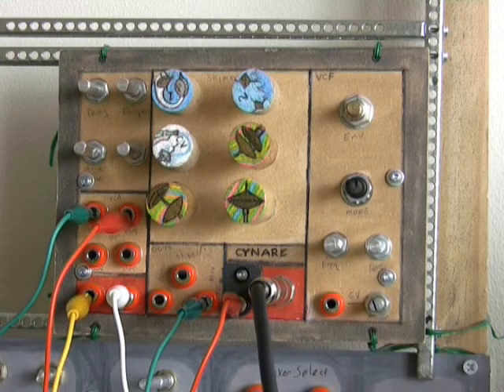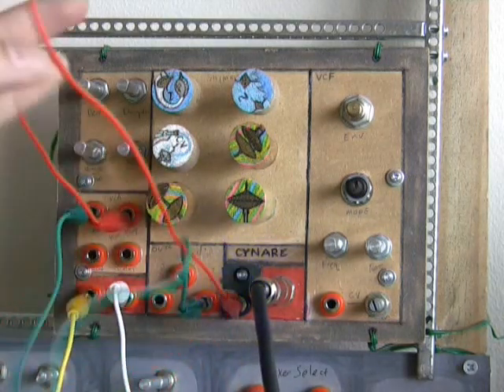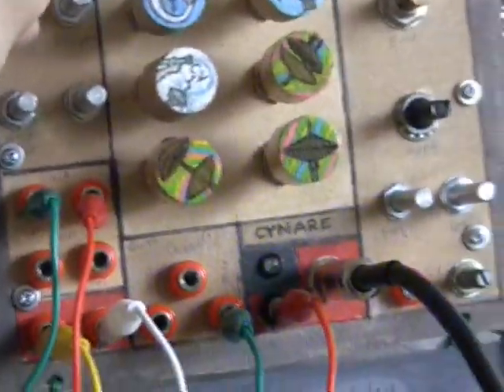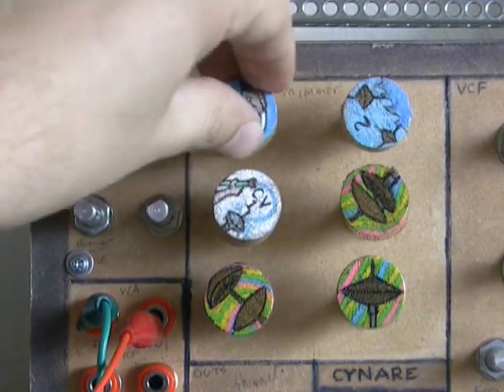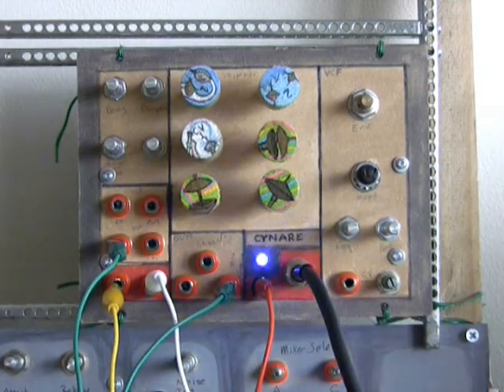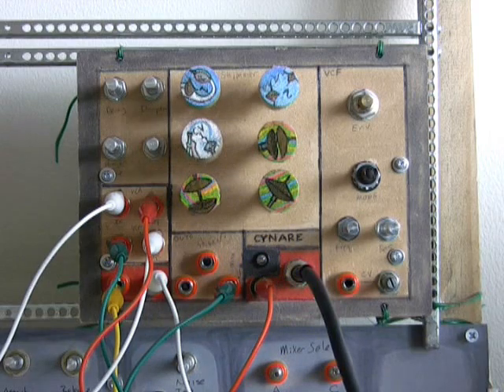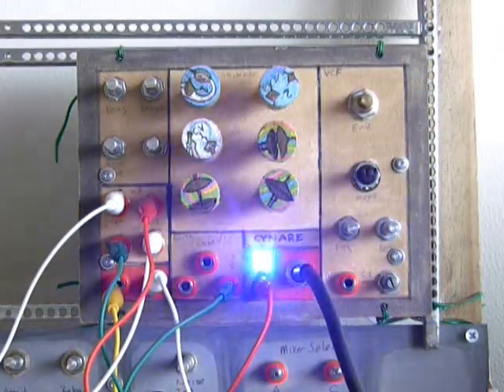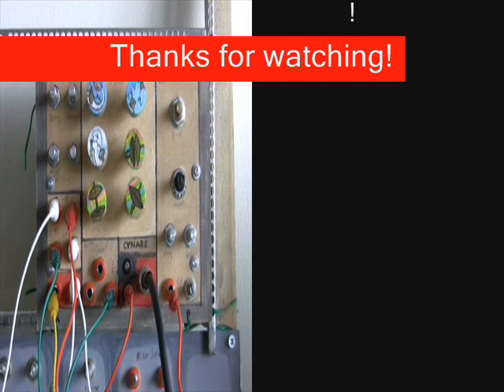DIY Synth - Cynare Demo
If you are new to DIY synths and are wondering what modules you should delve into then hopefully this video will help you decide on Ken Stone's fantastic Cynare.  A complete synthesizer on one board, the Cynare has a wealth of options that return a lot of fun for your investment of effort.

for more info.

Pardon the weird voice...bronchitis.